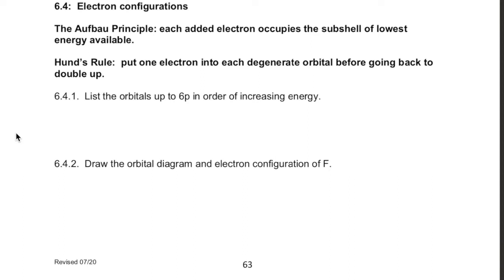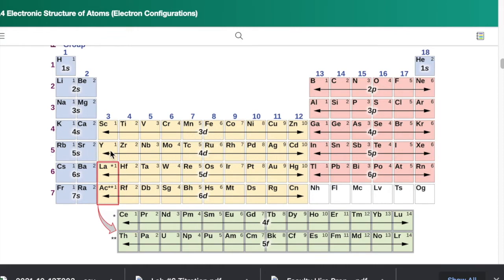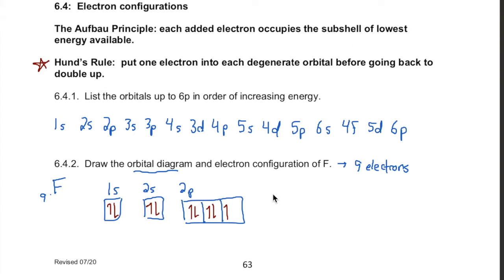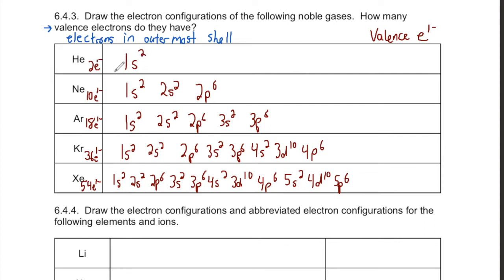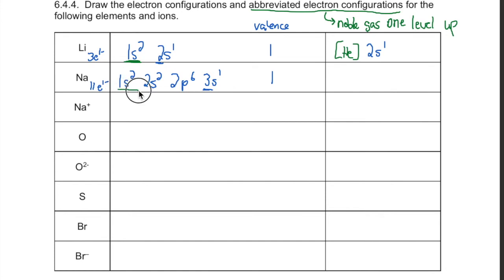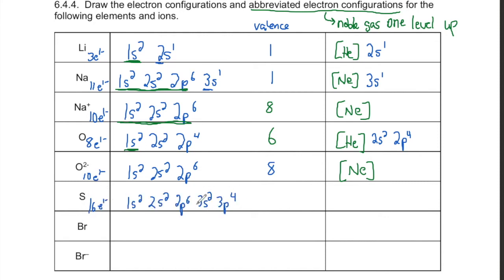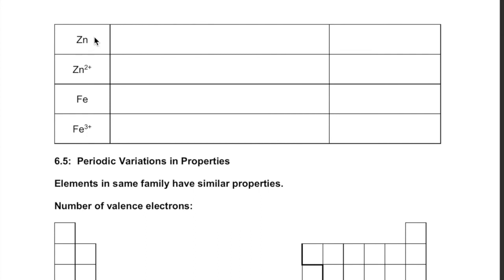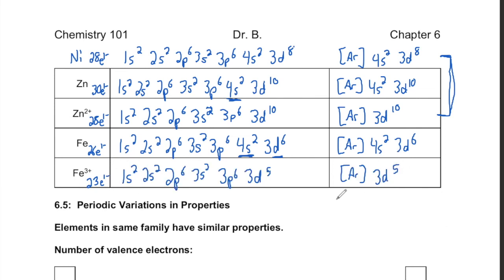2021 Chem101 Lec6.4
Some electron configurations of elements and ions.